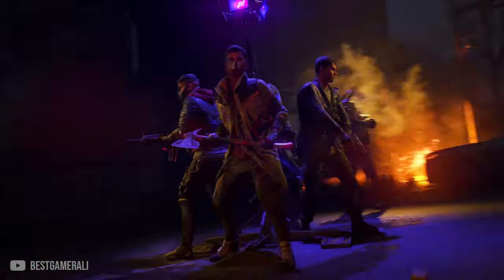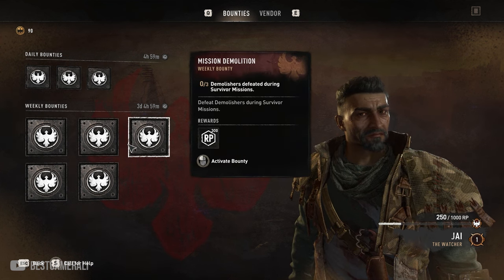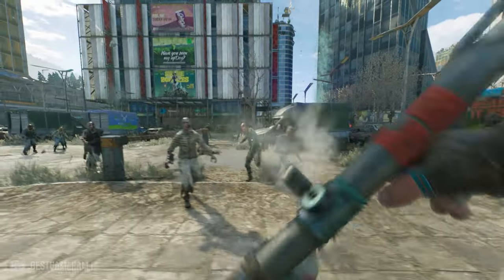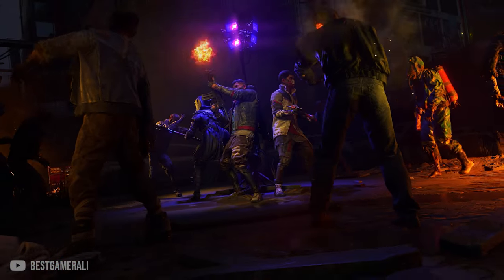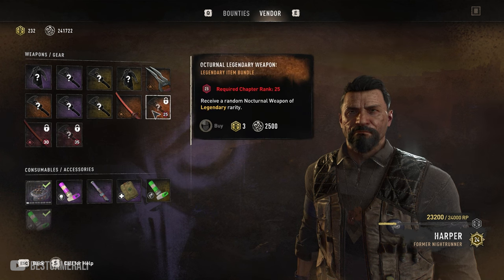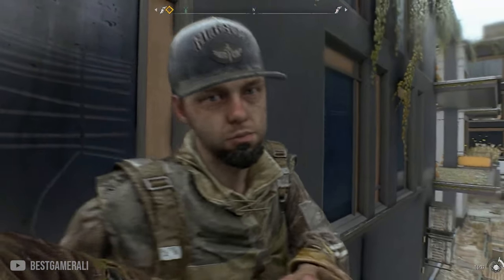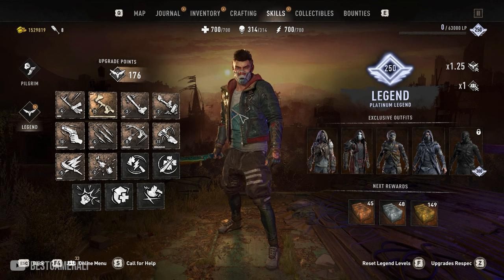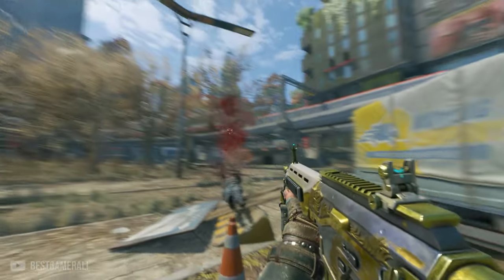Everything New In Dying Light 2 Reloaded Edition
Dying Light 2 Firearms Update is here & In this video you are going to learn everything about this New Update.
In fact we will also look at all the New Guns, E3 Weapons, Board Quests, Legend Levels & More stuff that was requested by the community.

BestGamerAli brings you the Latest Dying Light 2 Updates! Let it be DLC, News, E3, Cut Content, Gameplays, Reviews, Updates, Theories or Leaks.
So doesn't matter if you play on PS5, PS4, Xbox One X, Xbox Series X, Xbox Series S or PC this channel has content for everyone.

► Timestamps:
Intro: 0:00
All New Guns: 0:19
Claim Harran Pistol: 1:43
Firearms Challenges: 2:00
E3 Scorpio Weapon: 2:16
Tribal Machete: 2:54
Tolga & Fatin: 3:17
Board Quests: 3:31
New Nocturnal Weapons: 3:48
Environmental Upgrades: 4:21
New Enemy & Changes: 6:04
More Legend Levels: 6:39
More Patch Notes: 8:04
Outro: 8:26

• Karen Dillehay
• Waleedoo -1